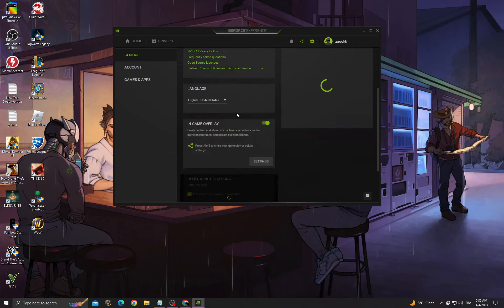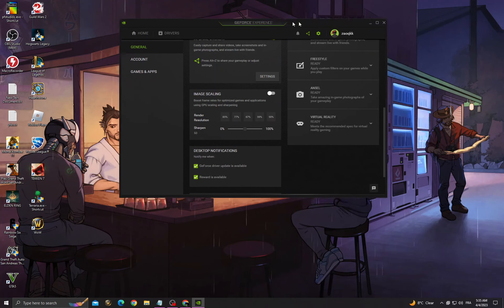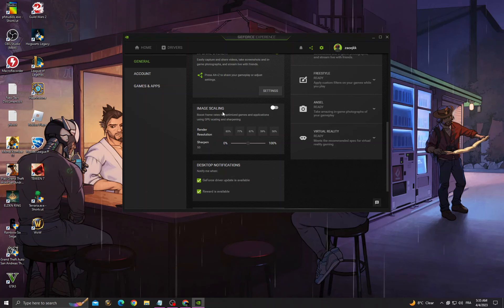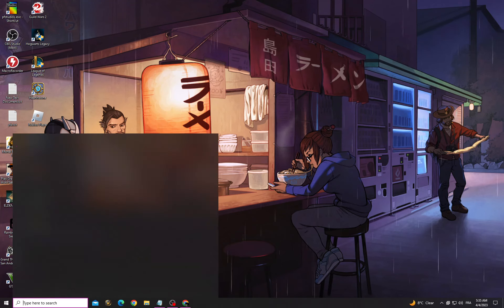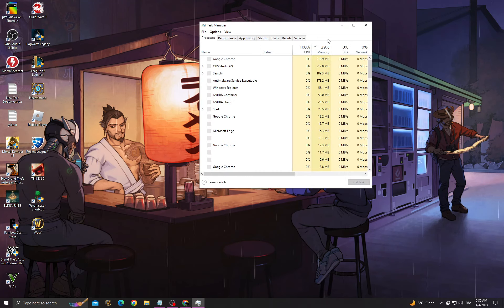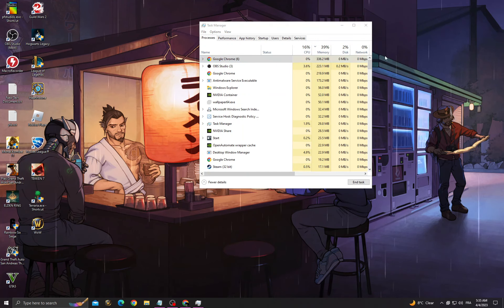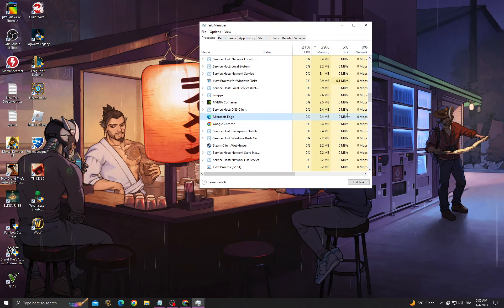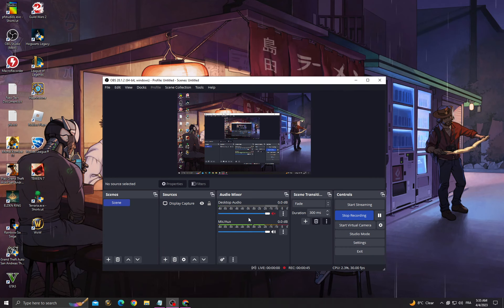How to Fix The Witcher 3 Lag / Stutter | Easy ways to Boost your FPS | 100% Working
in this video we discuss :